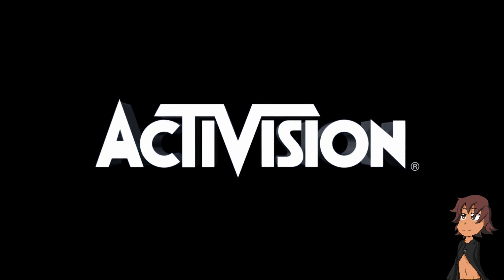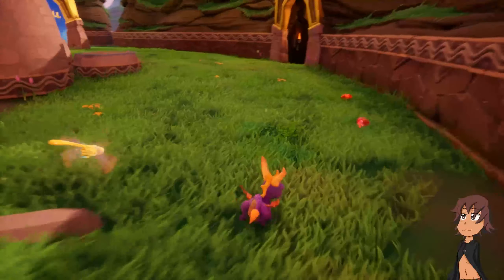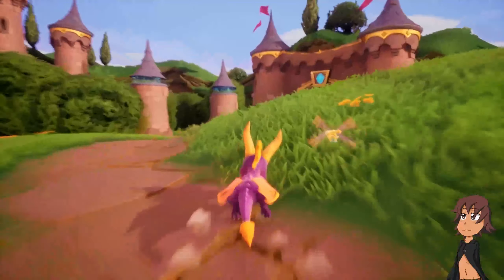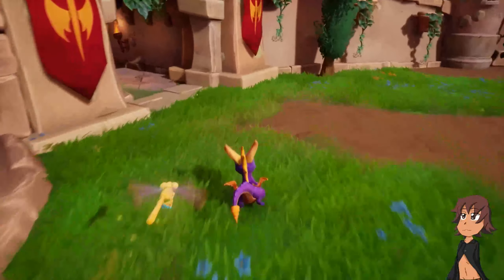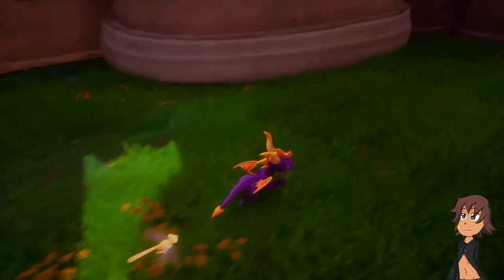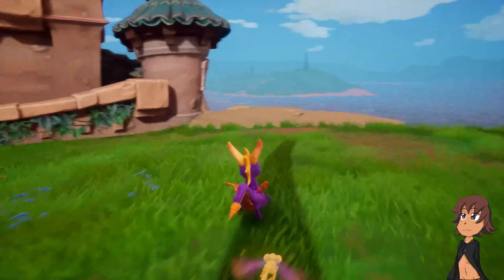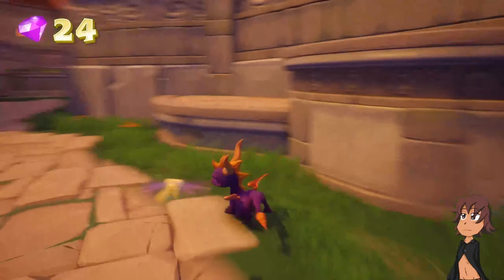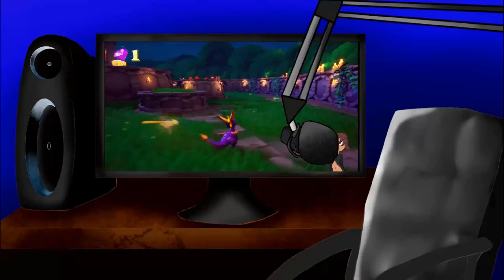lets play spyro the dragon part 1 the adventure begins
lets play spyro the dragon

here we go on a new adventure with a cute little dragon saving cute dragons did i mention i like dragons